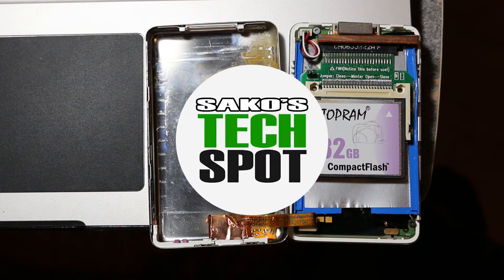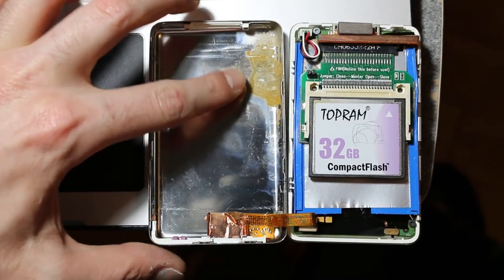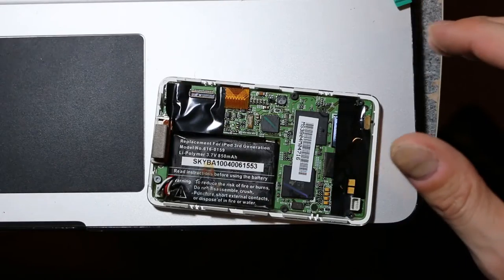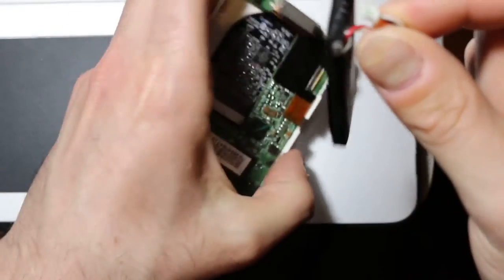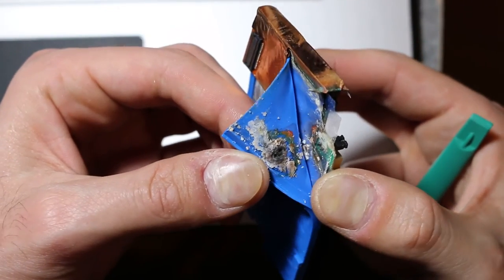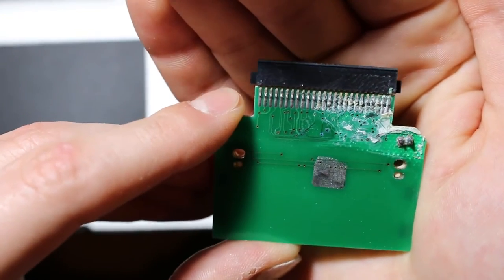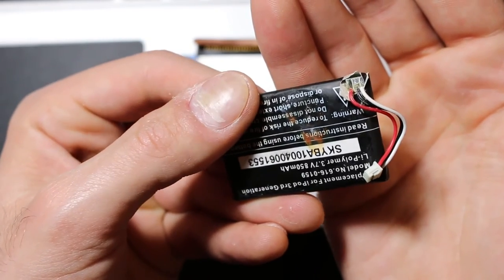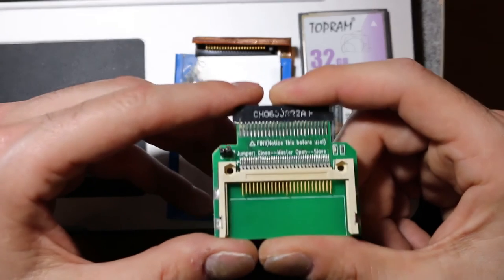iPod (3rd Gen) Compact Flash Upgrade | FAIL!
A few years ago, I modified my 3rd gen iPod to use a compact flash memory card and today, I saw this it failed! I'm not sure whether it was a faulty battery or the converter, but I will be getting new parts in an attempt to repair it. If you want to see how the conversion is done, check out the video below.

Hard Drive Converter:

iPod Y- Cable (firewire and USB):

iPod AC Adapter:

Check me out at these spots!